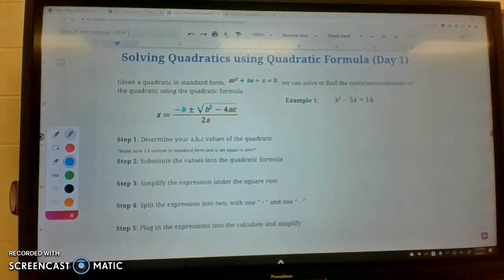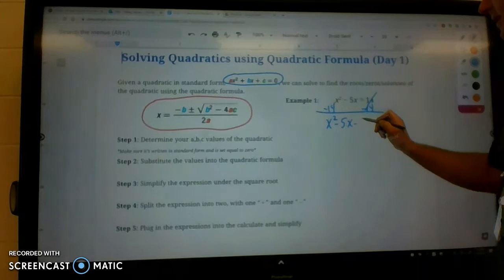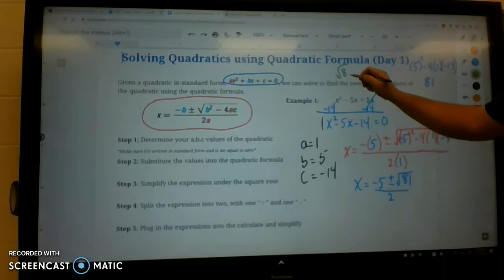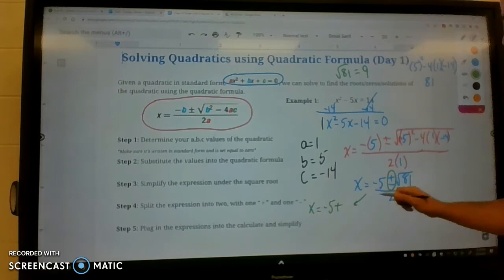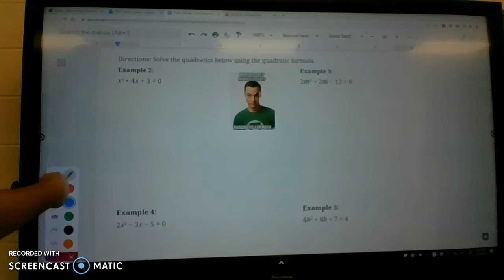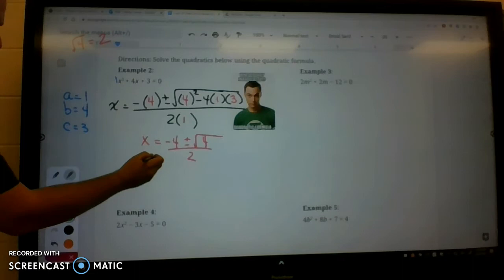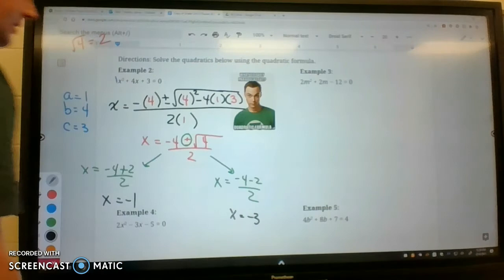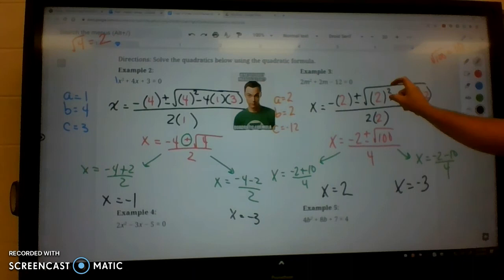Quadratic Formula Day 1